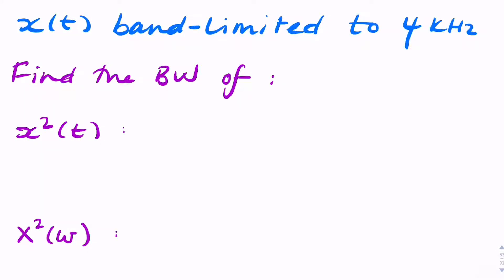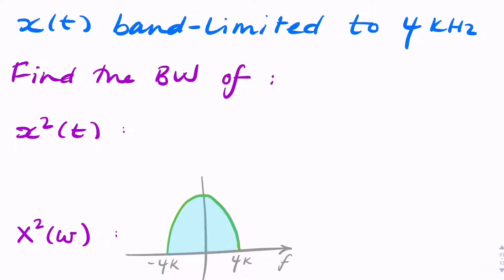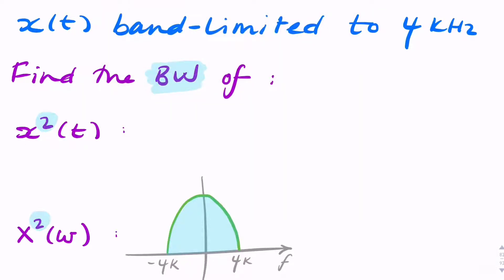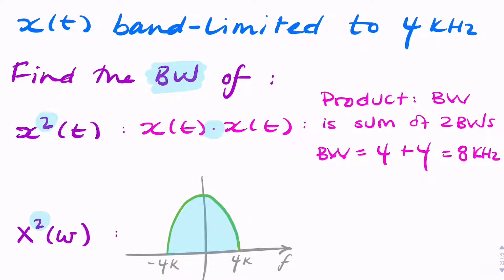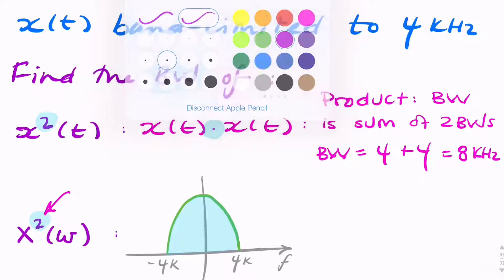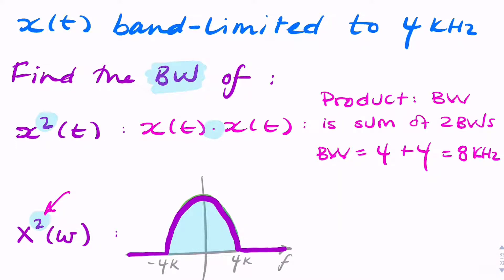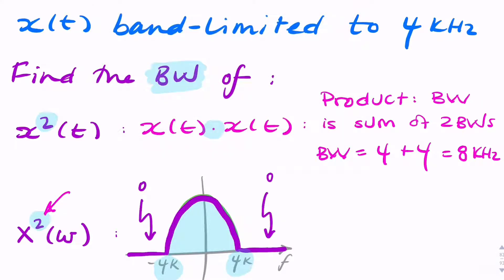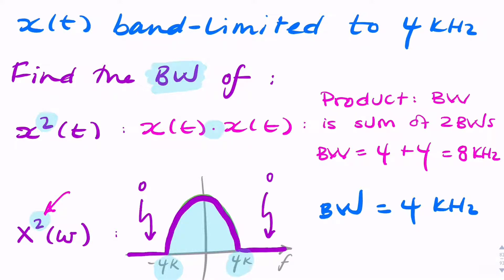Example: Bandwidth of signal squared vs spectrum squared